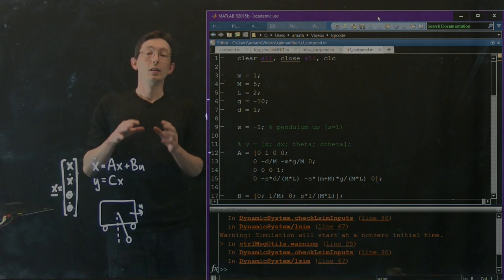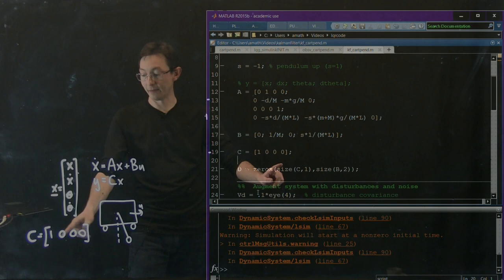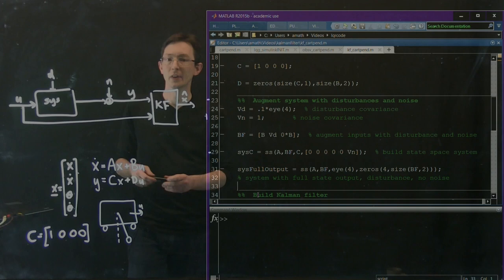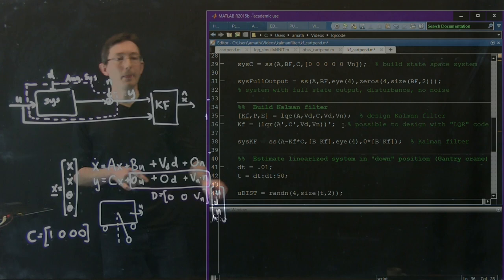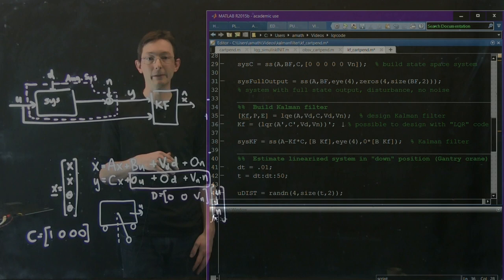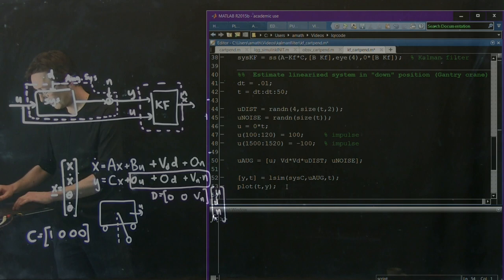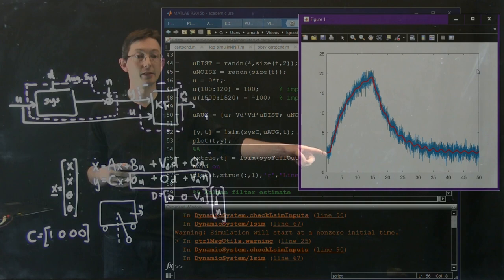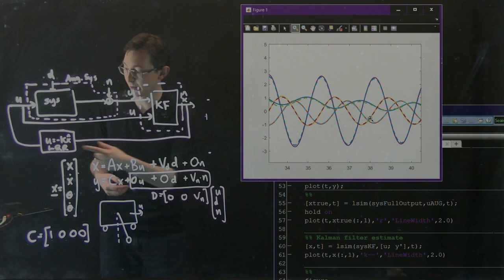Control Bootcamp: Kalman Filter Example in Matlab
This lecture explores the Kalman Filter in Matlab on an inverted pendulum on a cart.